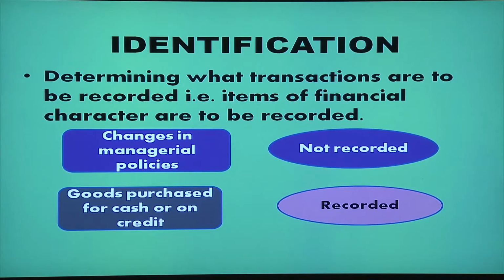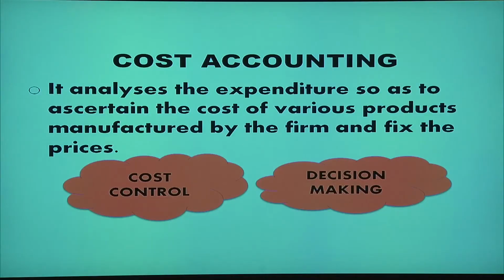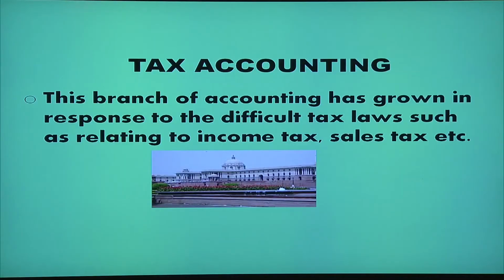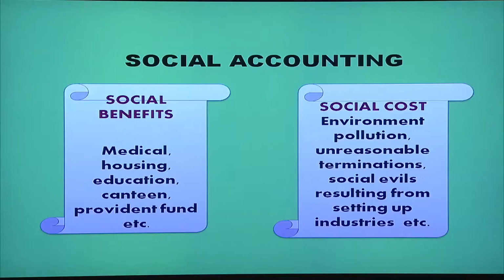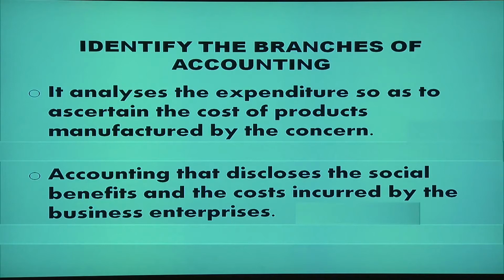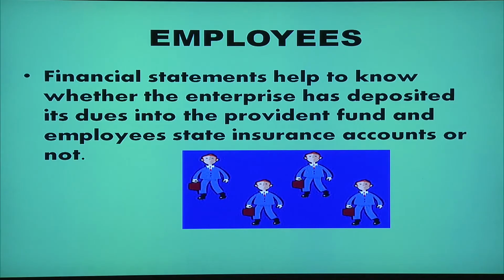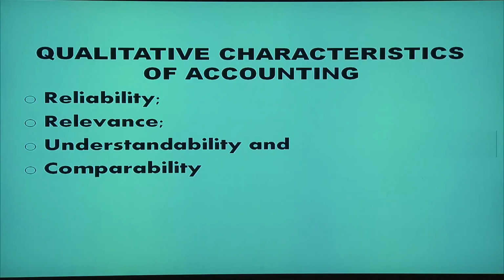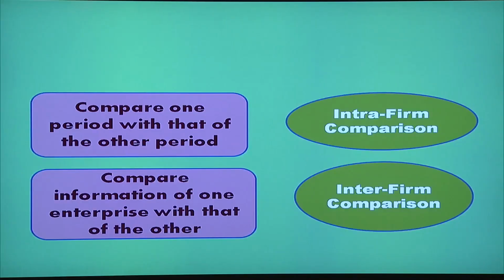NIOS Class 12 Accountancy (320): LESSON 1. ACCOUNTING - AN INTRODUCTION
Learn online the NIOS Class 12 Accountancy (320) subject lesson:

LESSON 1. ACCOUNTING - AN INTRODUCTION

+ NIOS Class 12 Accountancy (320) Chapters Download

ID: 36r-JAmvB7Q